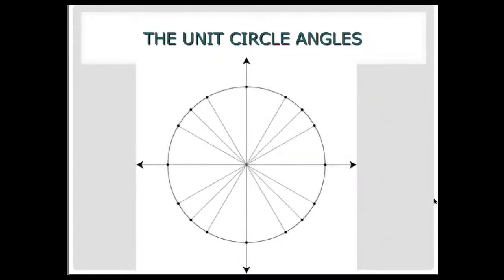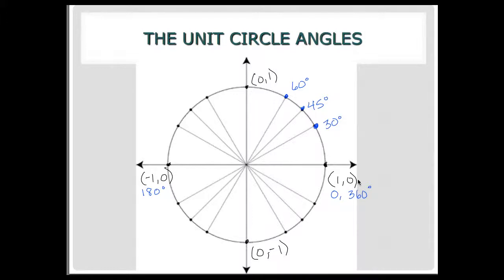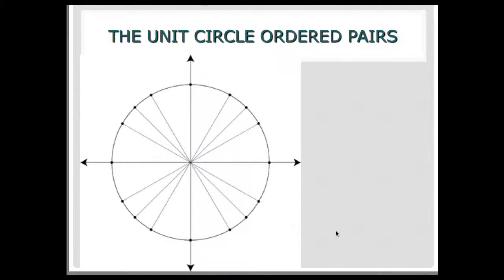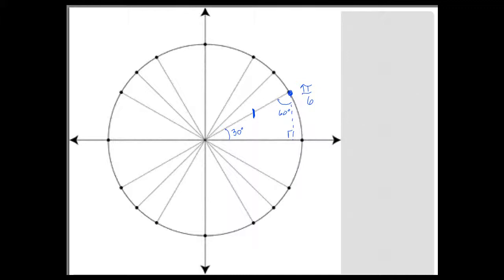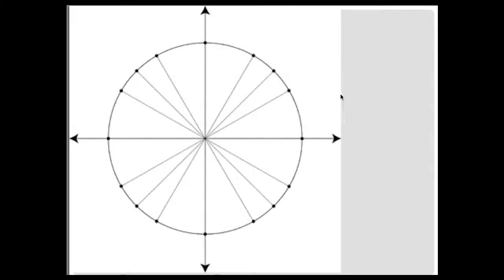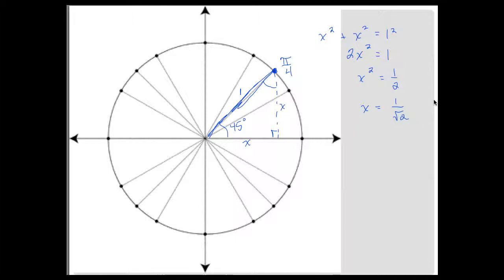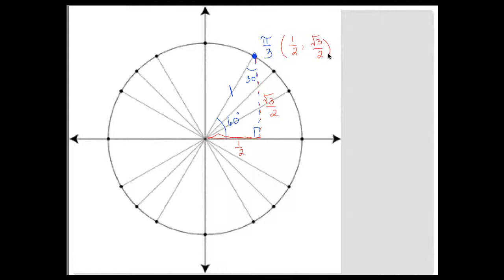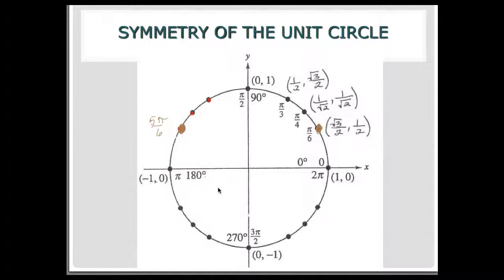PRE-CALC_The Unit Circle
A brief lesson on the derivation of the ordered pairs associated with the "important angles" on the Unit Circle.